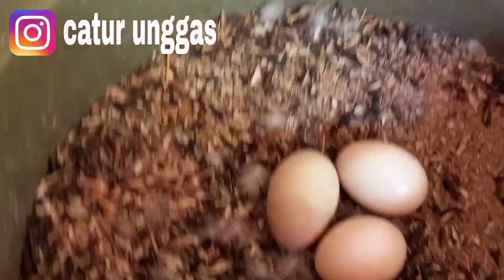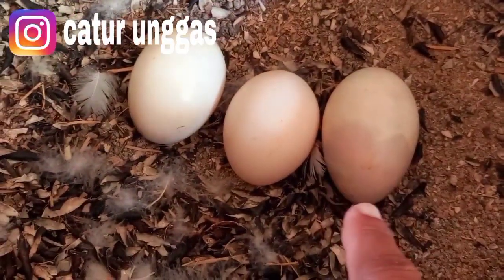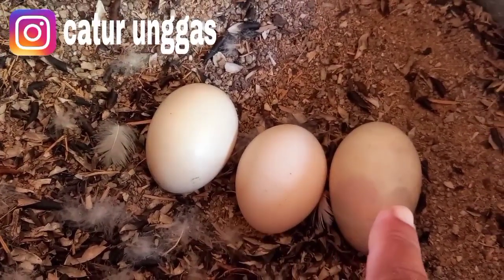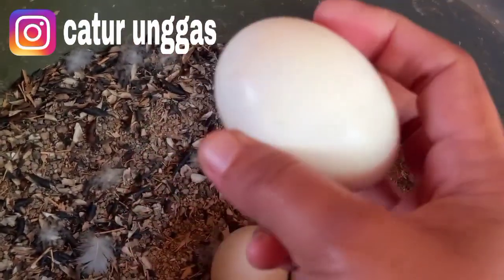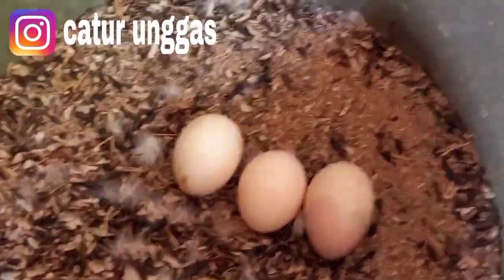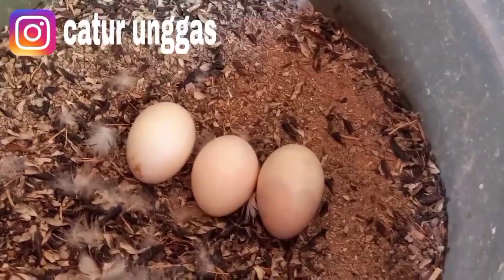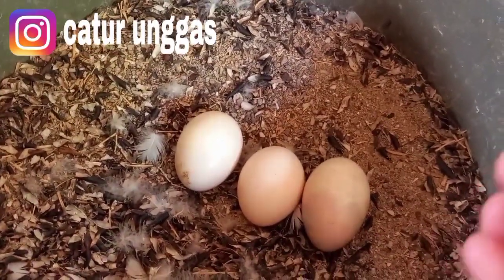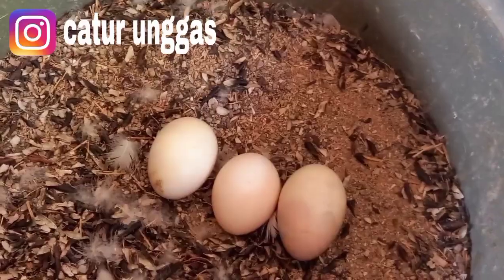TELUR ENTOK GAGAL NETAS DENGAN PERMASALAHAN BERBEDA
TELUR ENTOK GAGAL NETAS
DENGAN PERMASALAHAN BERBEDA
semoga bermanfaat !!!
terimakasih 🙏🙏🙏